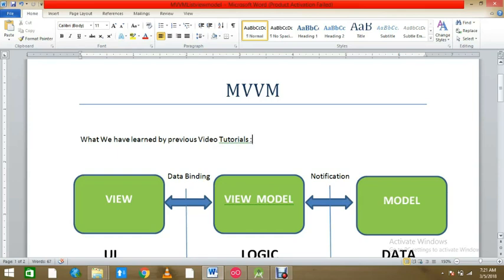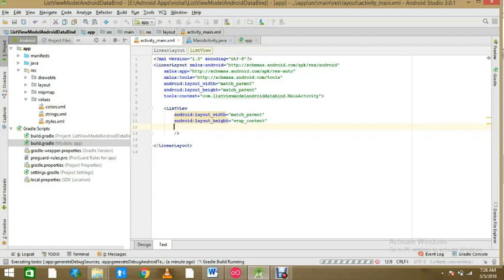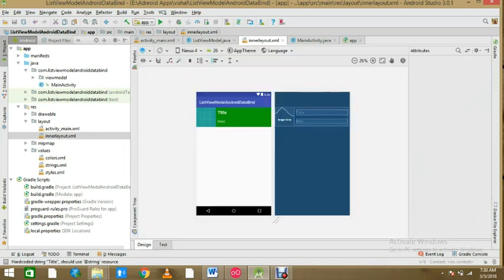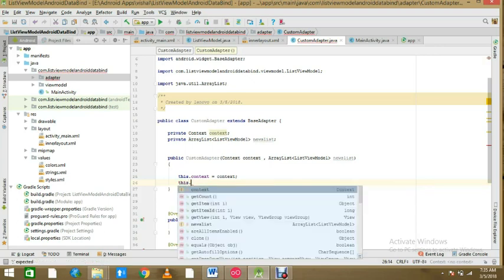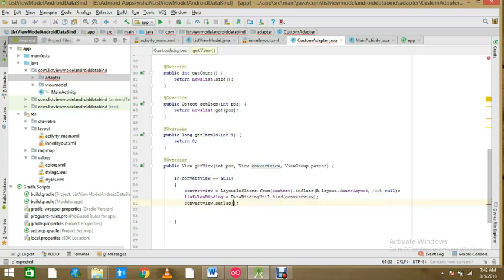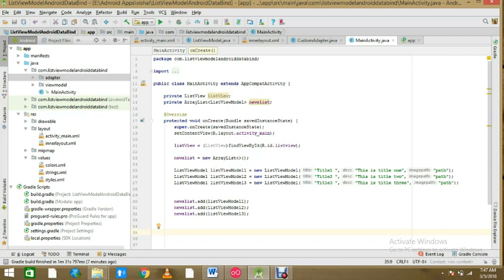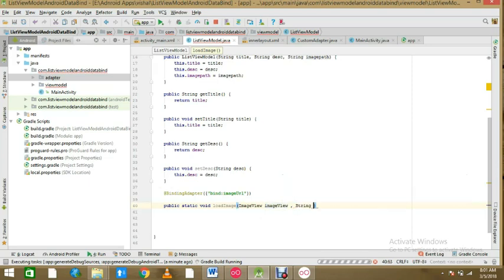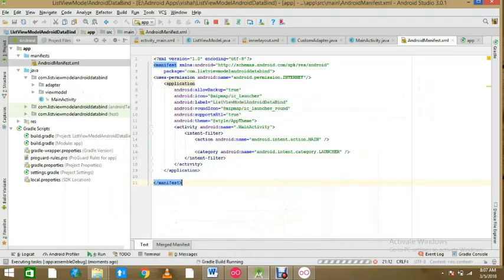MVVM ListView Binding with ImageView using Data Class Name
This  is new session of mvvm approach in which we use data binding include image view by binding adapter with data class name ..